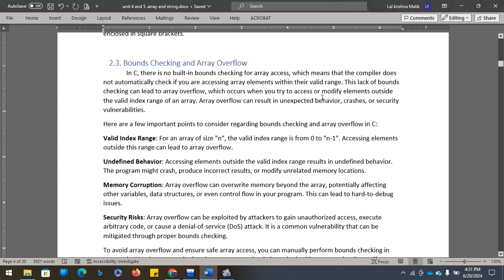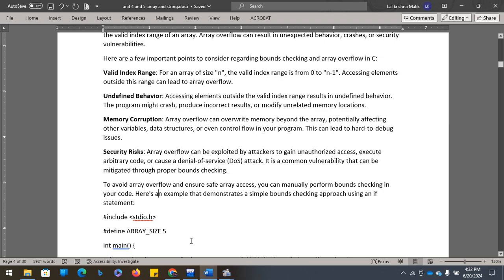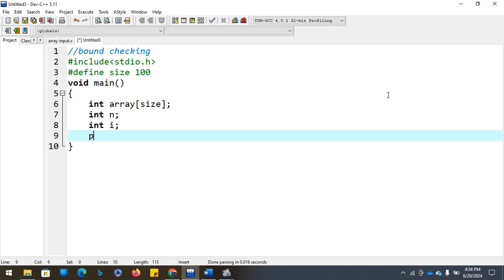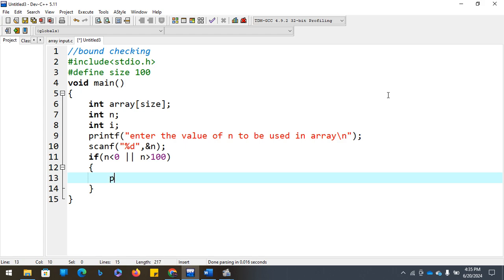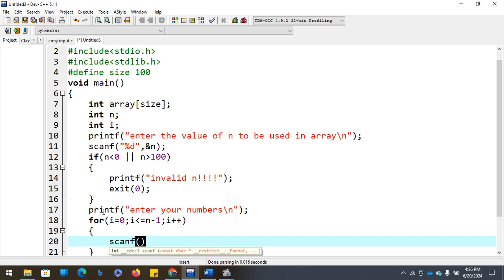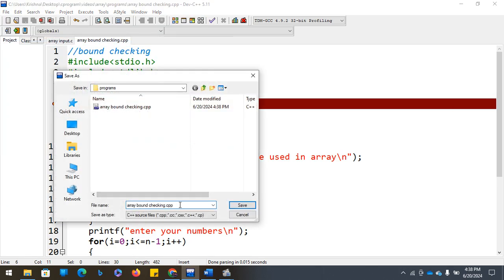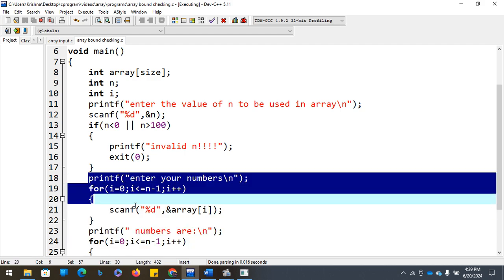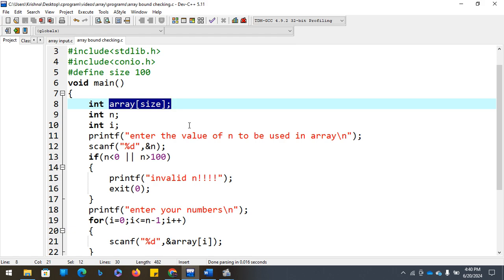Array Bound Checking in C | Avoid Index Out of Range Errors | C Programming Tutorial[p-18.3]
In this video, we will learn about Bound Checking in Arrays in C Programming.
Bound checking means making sure that the program accesses only valid array indexes. In C, there is no automatic bound checking, which means accessing an index outside the valid range can lead to unexpected results or errors.

We’ll discuss:

-What is bound checking

-Why bound checking is important

-What happens when we exceed array limits

-How to prevent out-of-bound errors

Practical example in C

🧾 Syntax Example:
data_type array_name[size];

// Valid access
array_name[0]; // First element
array_name[size-1]; // Last element

// Invalid access (out of bounds)
array_name[size]; // Error: out of range

✅ Example Program:
int main() {
    int arr[5] = {10, 20, 30, 40, 50};

    printf("Valid index access: %d\n", arr[4]);   // OK
    printf("Invalid index access: %d\n", arr[5]); // Out of bounds

⚠️ Key Points:

-C does not check array boundaries automatically.

-Accessing out-of-bound indexes can cause garbage values, crashes, or undefined behavior.

-Always use valid index ranges (0 to size-1).

-Bound checking improves the safety and reliability of your code